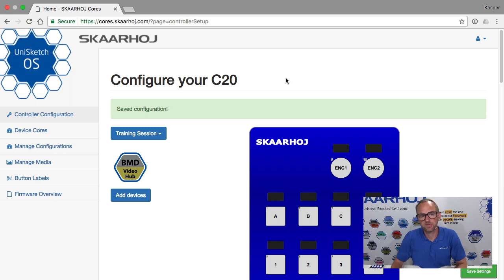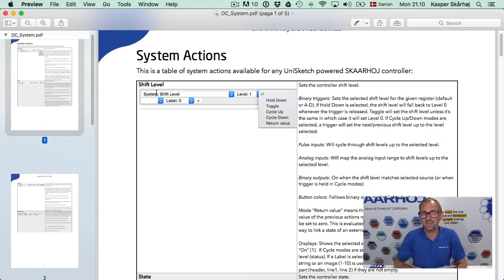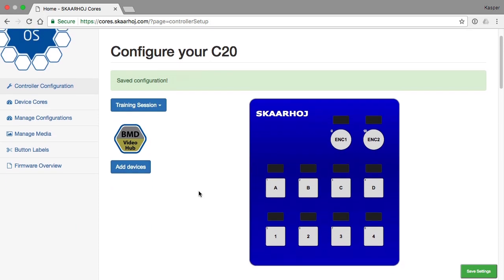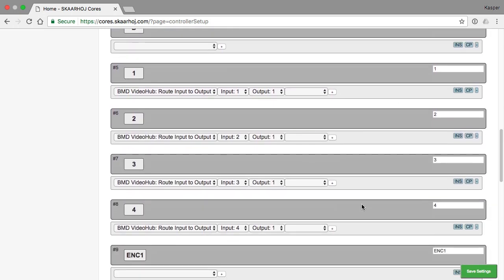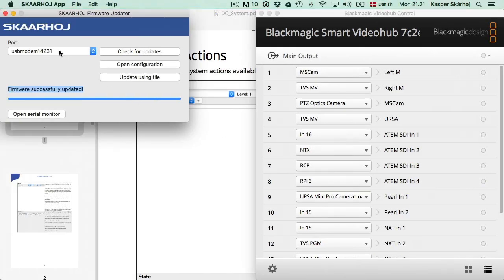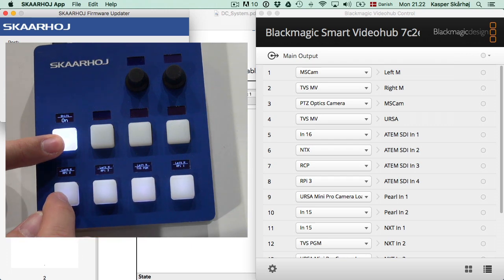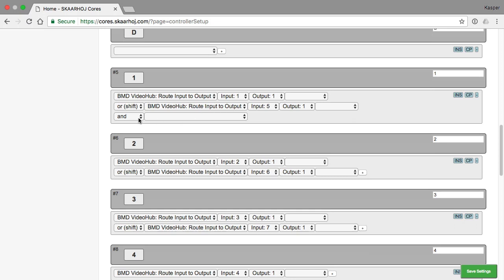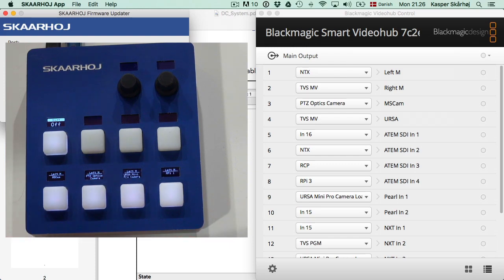System Actions - Shift Levels Part 1 (Basic Shift Levels)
In this first training video we will look at system actions. System actions are the very glue that will make your SKAARHOJ controller more than just ordinary button pushes executing commands. If you want to build something that is very versatile you need system actions to get there. System actions are always present on your controller - they do not depend on any device core.

In this video we’ll go through basic Shift Levels.